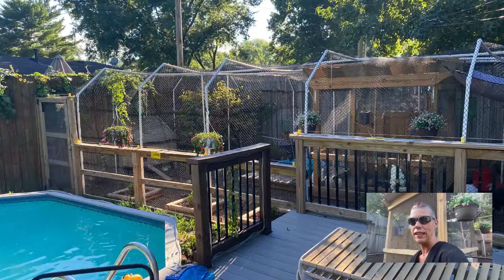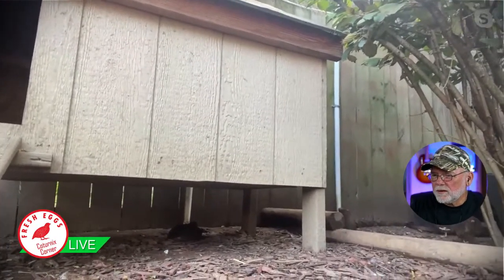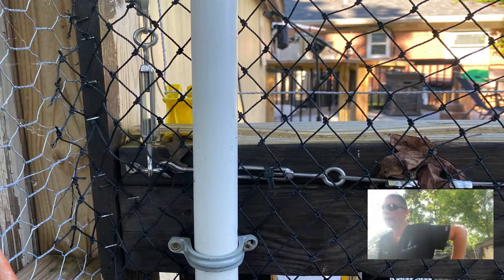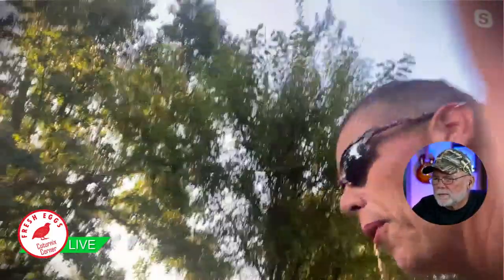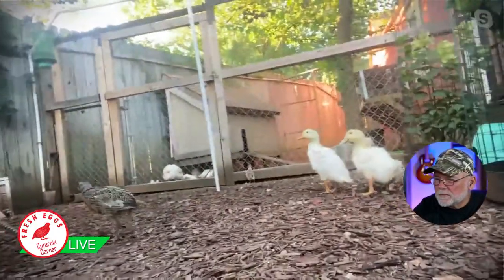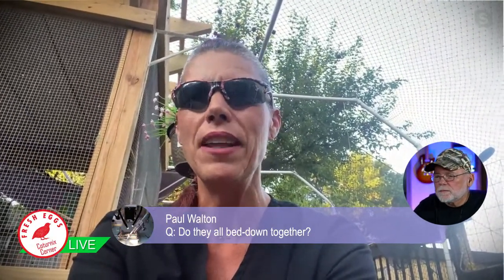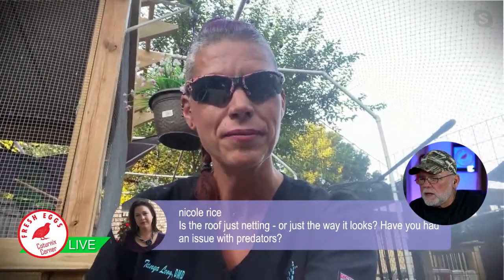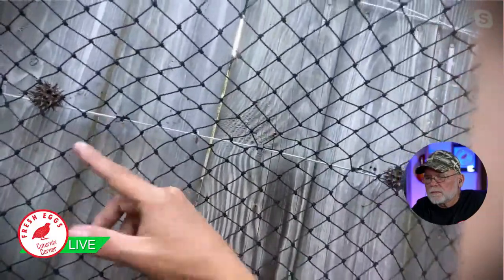COTURNIX CORNER LIVE - special guest Tanya Slucher Long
Keeping coturnix quail in a natural setting and aviary setup.